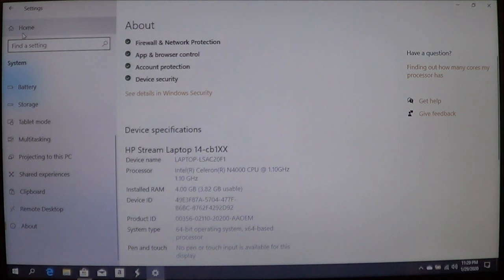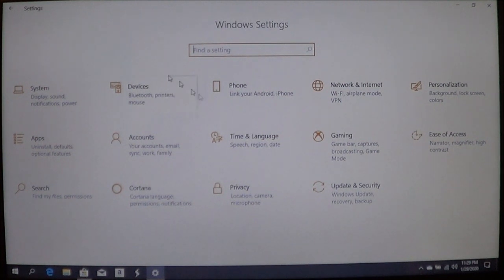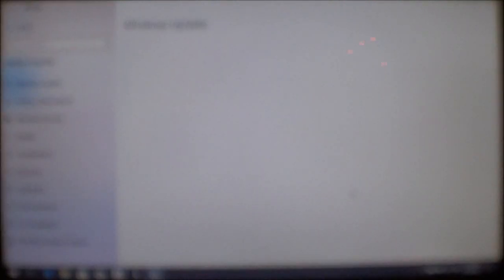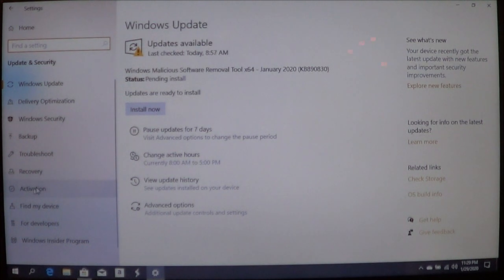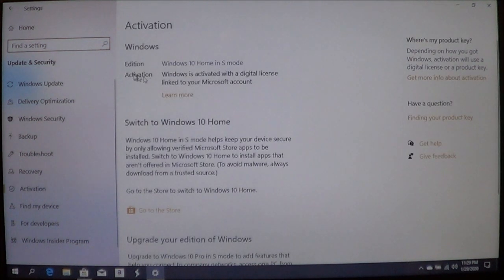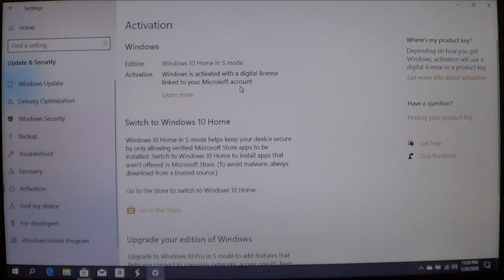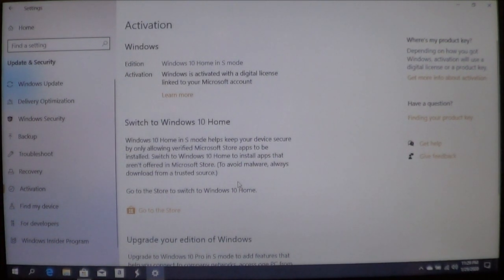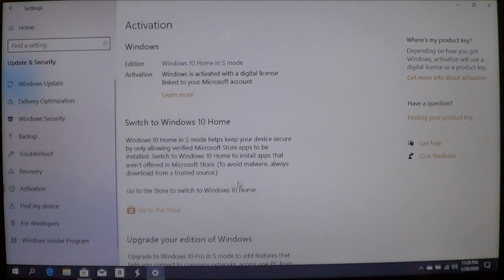Before removing S-mode.....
There are special considerations and risks involved when you remove S-mode.  Once S-mode is removed, it is permanent. There is no going back to S-mode.  Windows 10 S mode was created to compete with Chromebooks. Windows 10 S mode is no different than Android and iOS tablets. You can only install apps from the store.

Windows 10 in S mode does have it's perks but also has its drawbacks.   This guide will explain the purpose of S mode, the benefits, the drawbacks,  problems faced after removing S Mode, and how to remove S Mode,